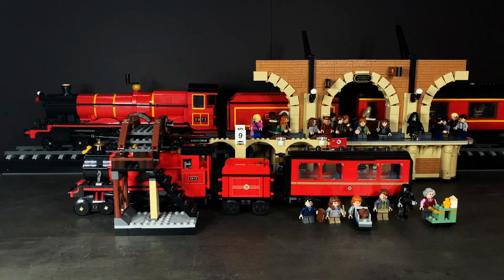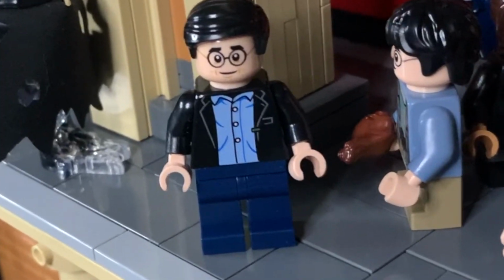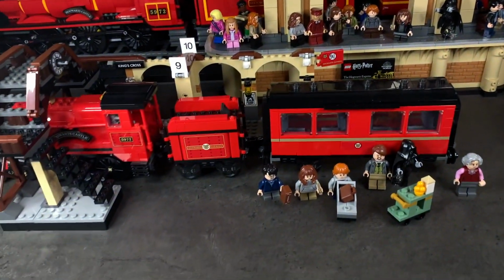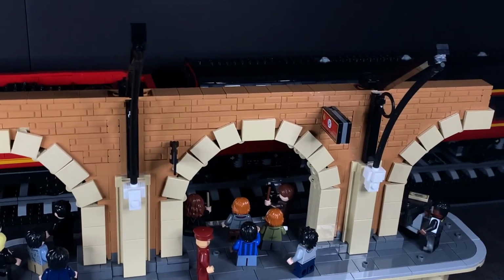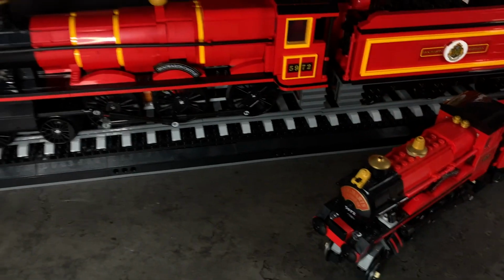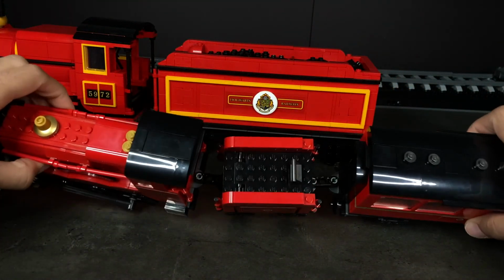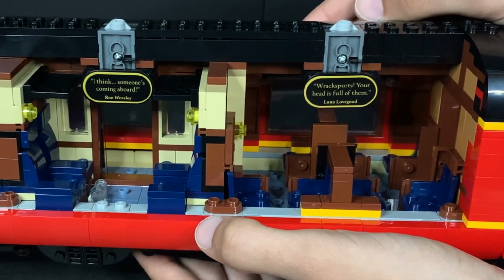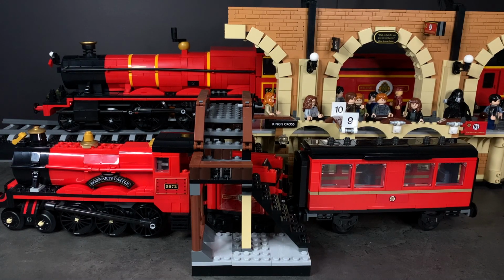$100 vs $700 LEGO Harry Potter Hogwarts Express Comparison! 76405 vs 75955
LEGO through LAN sent me the 2022 D2C Hogwarts Express to review early on the channel, however all opinions expressed in this video are my own!
Let me know if you plan on purchasing the behemoth of a train in the near future! I wish the D2C this year were a Gringotts bank, or better - A MALFOY MANOR! 😫